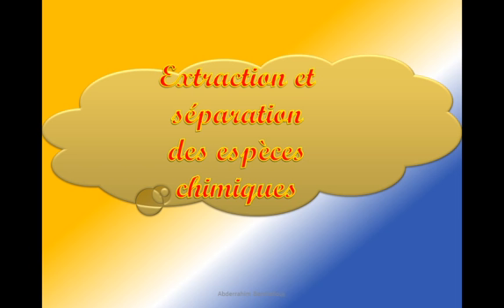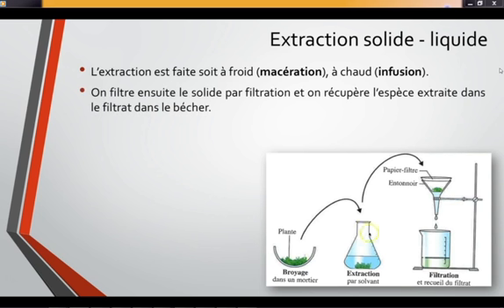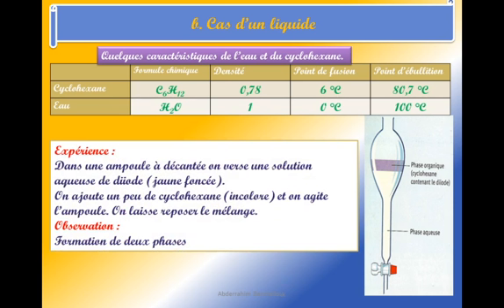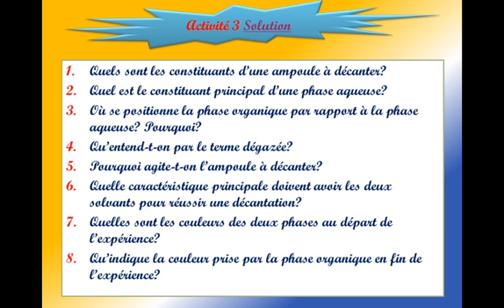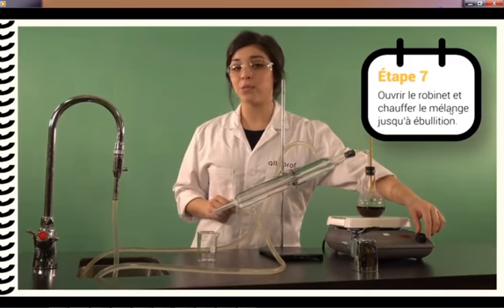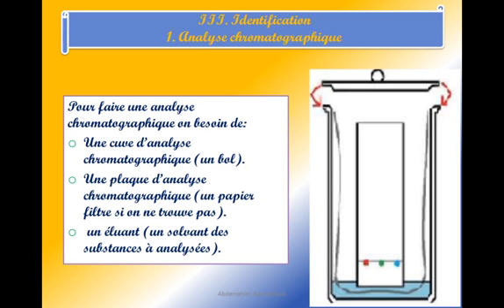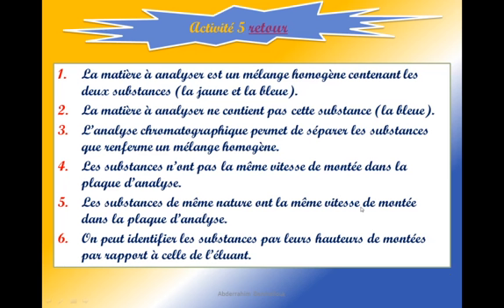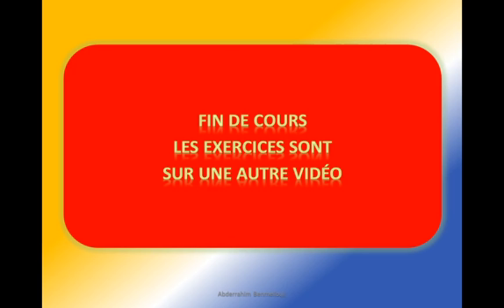extraction de substances chimiques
première année de lycée (tronc commun)
extraction d'une substance chimique